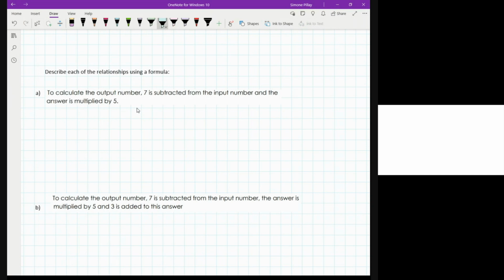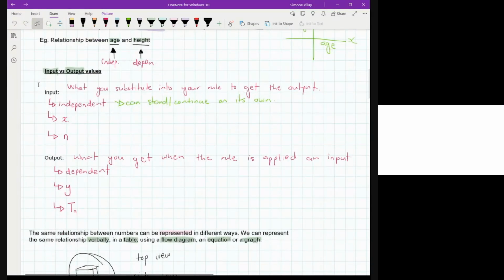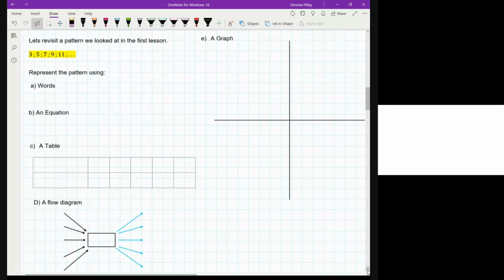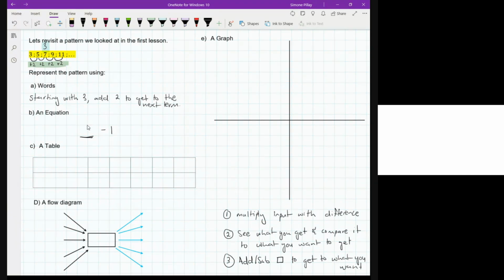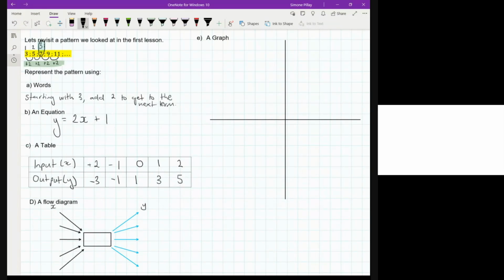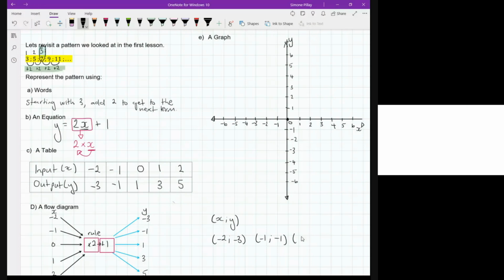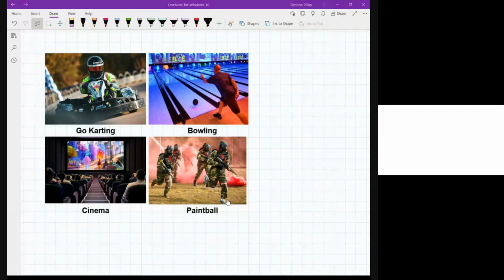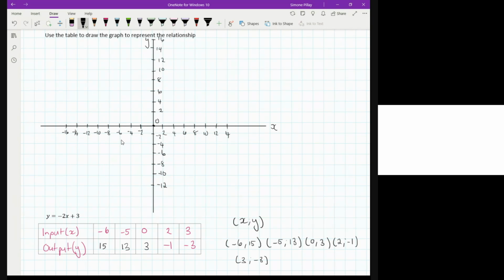Grade 8 - Graphs (consolidation)